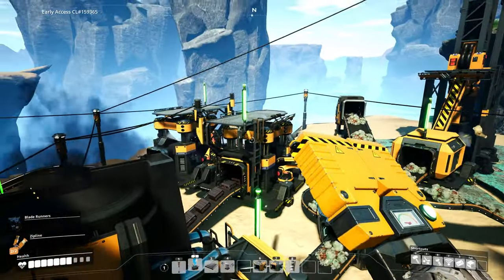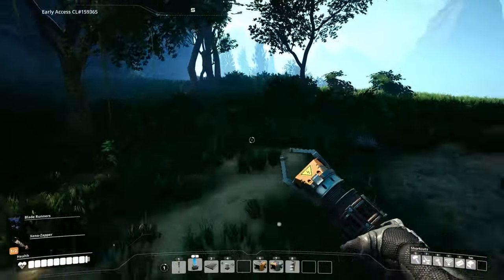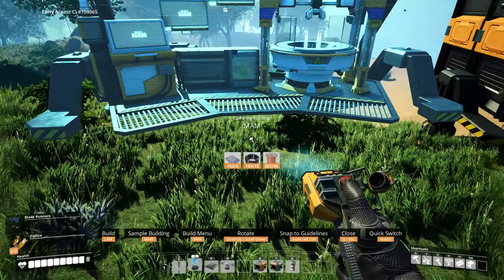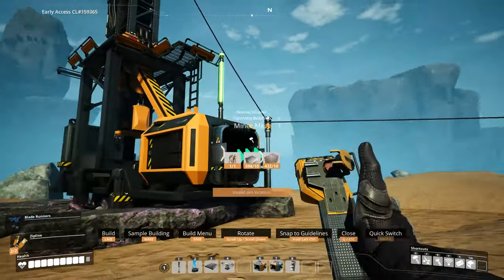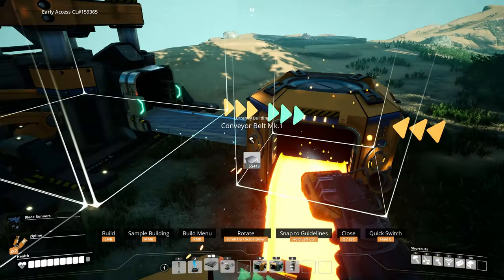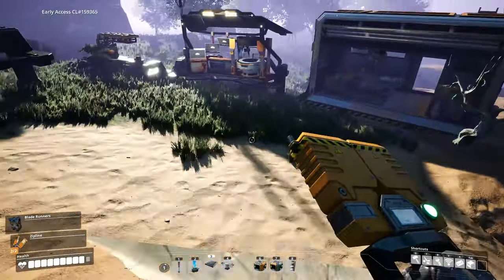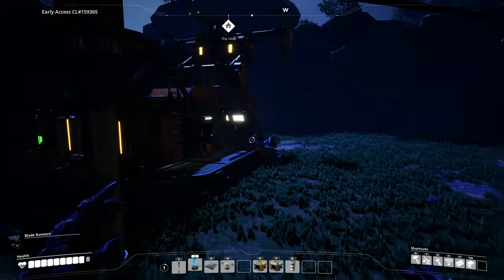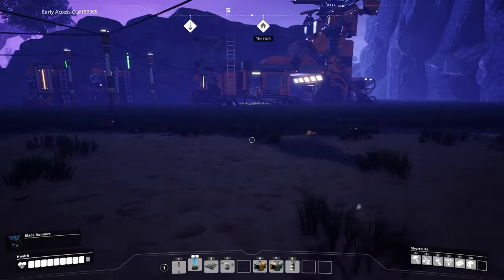Let's Mine Some Quartz - Satisfactory 2021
Caterium is a go, so now let's get some basic quartz production going on in Satisfactory. The Quartz location near our northern forest start are pure nodes and will serve us well for a good while. This is still just basic throwing factories on the ground here, but soon it'll be time to start building the first actual base to house my machinery and materials.